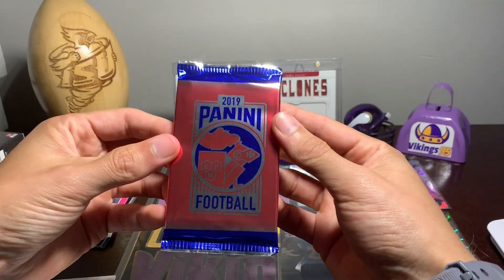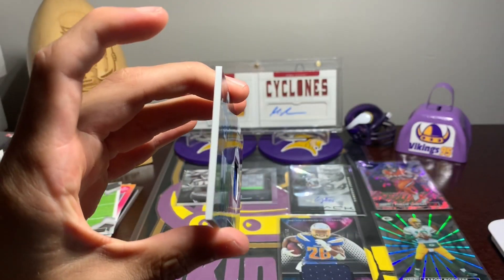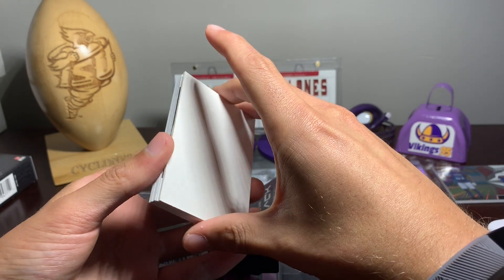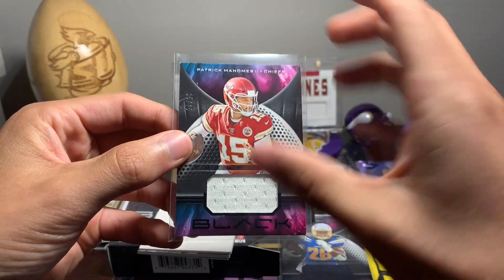TWO Panini Black Football Boxes ($100 Each) Plus Four Promotional Packs (1-Thick!!)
Well I finally got to open my 2019 Panini Football Black Boxes! After talking to customer service for a long while of both Fedex and Panini, I was able to return my boxes and get these two 2019 Black Football Card Boxes as replacements! They also sent 4 promotional packs, which was awesome of them to do! The promo packs actually included some really fun stuff, so that was appreciated.

These 2019 Panini Black Football Boxes were $100 each, which is some of the largest price boxes I've bought yet! Do you think it was worth it? It was nice to hit a 2019 Rookie QB RPA!